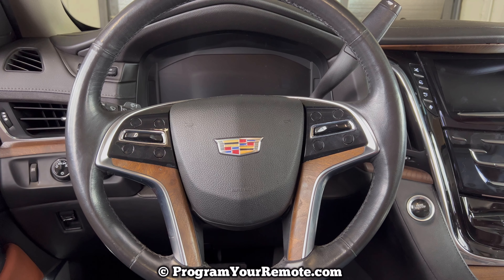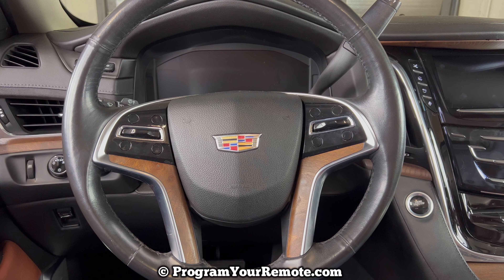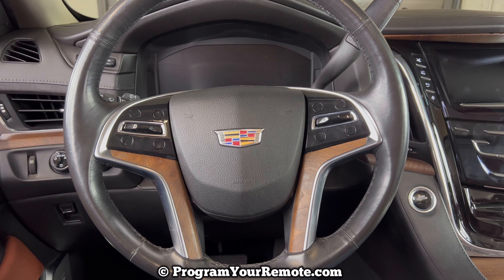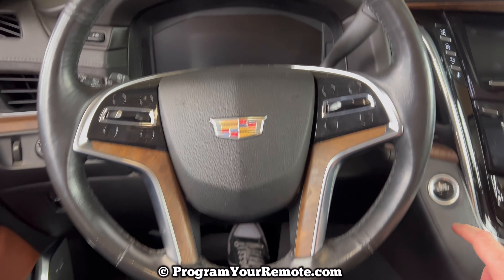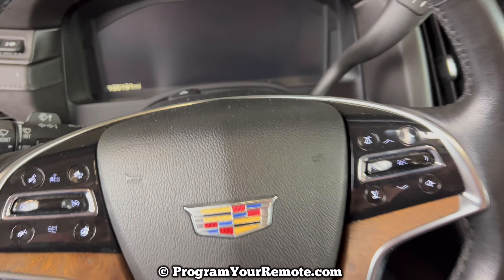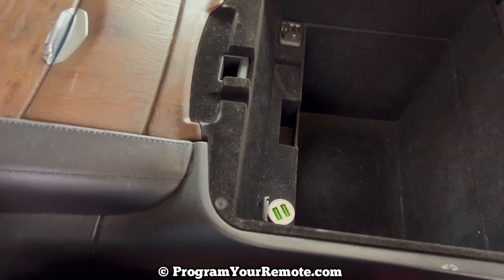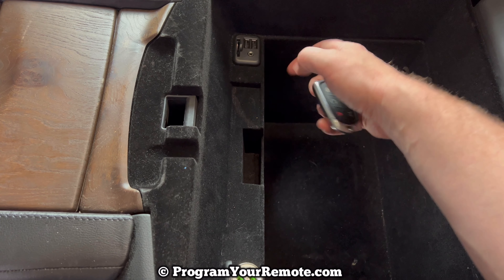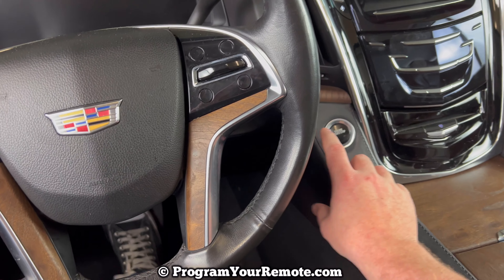How To Start A 2015 - 2020 Cadillac Escalade With No Remote Detected - Dead Key Fob Battery Starting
A video tutorial on how to start a 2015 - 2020 Cadillac Escalade with a remote key fob that has a dead battery or is showing the message "No Remote Detected".

If your remote key fob has a dead battery or is otherwise broken and won't start the DIC in your Cadillac Escalade may display NO REMOTE DETECTED or NO REMOTE KEY WAS DETECTED PLACE KEY IN TRANSMITTER POCKET THEN START YOUR VEHICLE. The REPLACE BATTERY IN REMOTE KEY message may also be displayed at this time.

To start a Cadillac Escalade with No Remote Detected:
1. Place the remote key fob in the Escalade's remote transmitter pocket- located in the center console.
2. Start the Cadillac Escalade as you normally would.

This video will show you how to start a Cadillac Escalade that has a dead remote key fob or is showing the the "No remote detected" notification on the following Cadillac models:
2015 Cadillac Escalade
2016 Cadillac Escalade
2017 Cadillac Escalade
2018 Cadillac Escalade
2019 Cadillac Escalade
2020 Cadillac Escalade